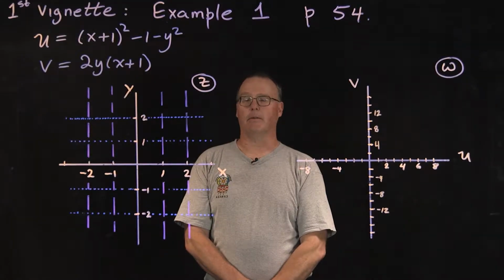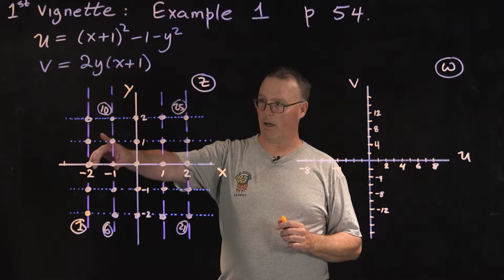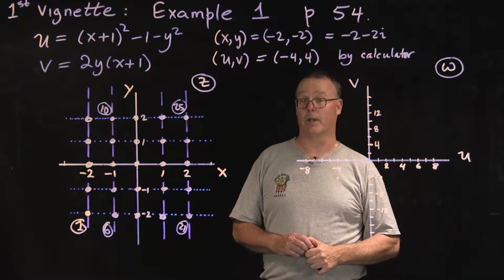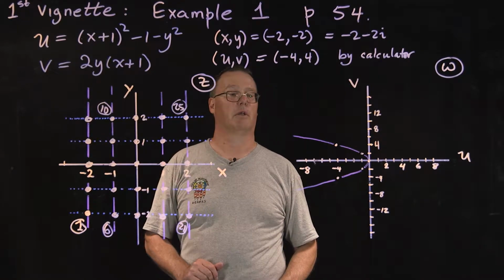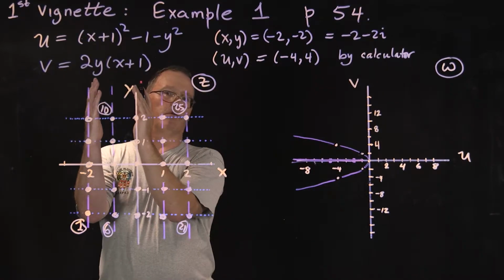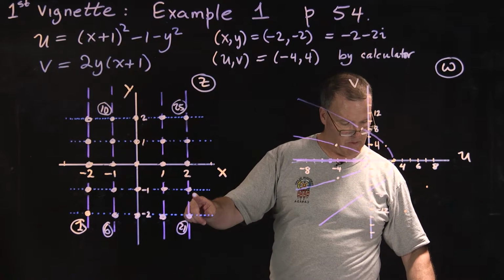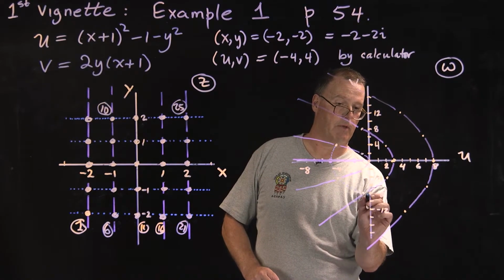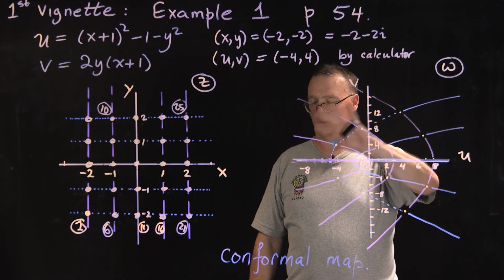Vignette 1.2: Example 1 continued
Conformal mapping the way a machine might do it